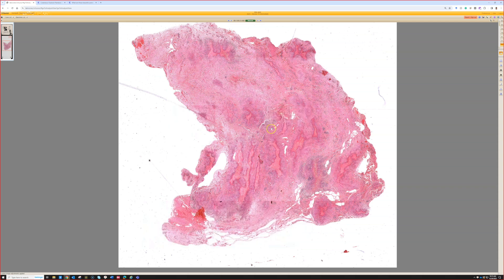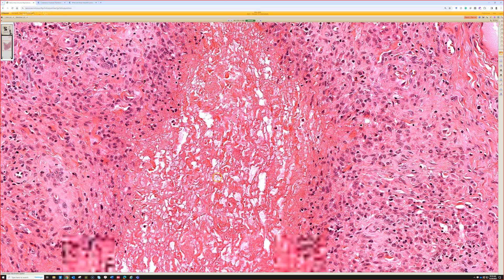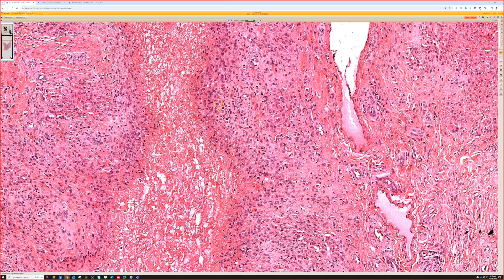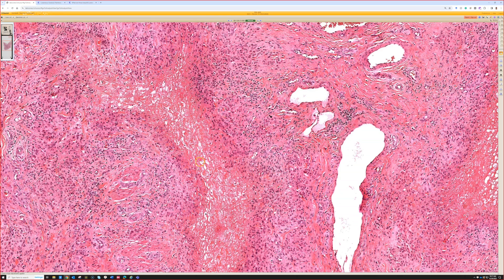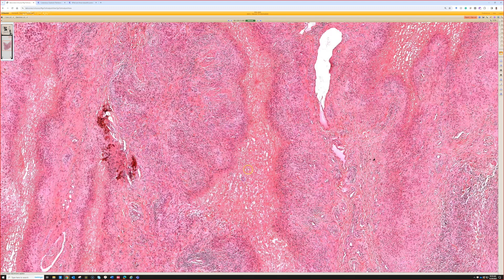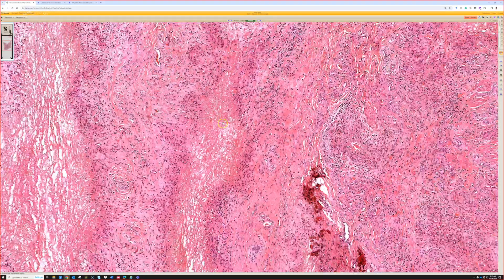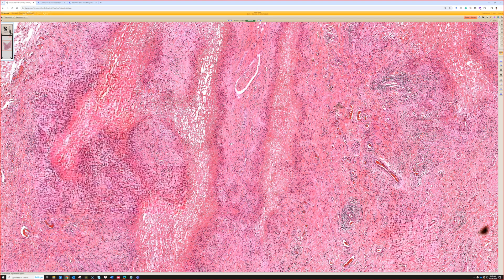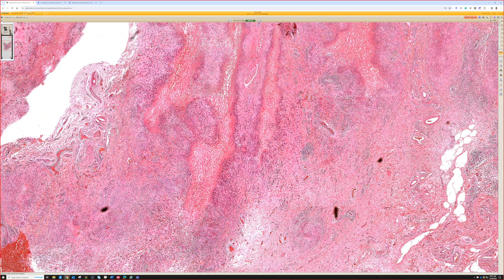Deep Granuloma Annulare vs Rheumatoid Nodule (palisaded necrobiotic granuloma) pathology dermpath